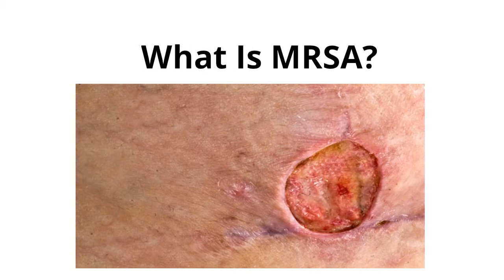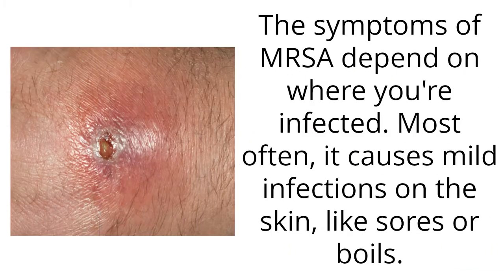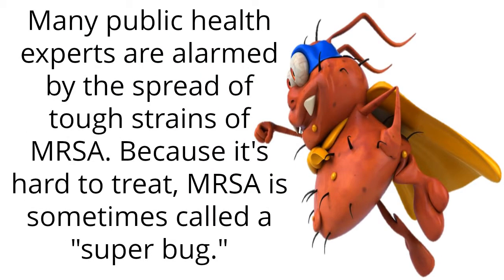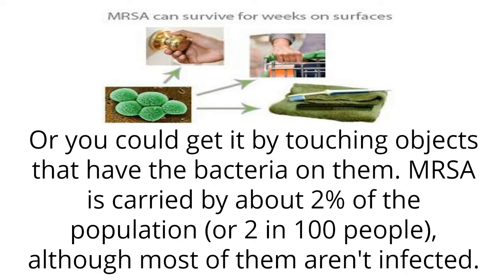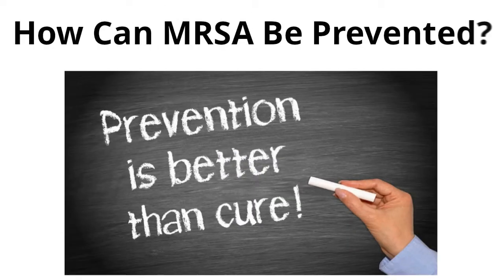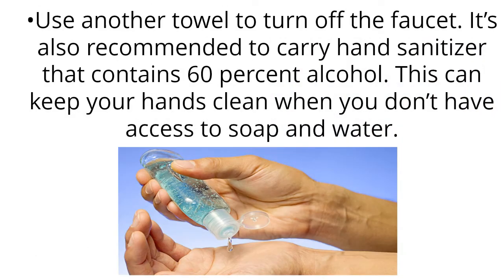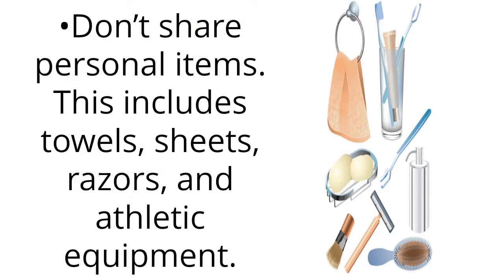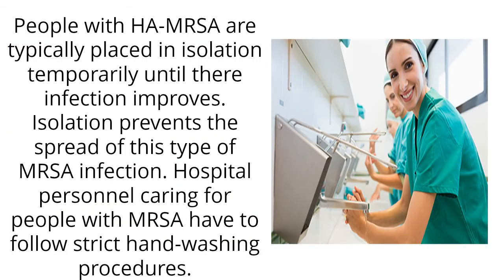How Do You Get Mrsa, Signs Of Mrsa, Mrsa In Lungs, Mrsa On Skin, Colonized Mrsa, Living With Mrsa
How Do You Get Mrsa, Signs Of Mrsa, Mrsa In Lungs, Mrsa On Skin, Colonized Mrsa, Living With Mrsa.     MRSA infection. Methicillin-resistant Staphylococcus aureus (MRSA) infection is caused by a type of staph bacteria that's become resistant to many of the antibiotics used to treat ordinary staph infections.

Most MRSA infections occur in people who've been in hospitals or other health care settings, such as nursing homes and dialysis centers. When it occurs in these settings, it's known as health care-associated MRSA (HA-MRSA). HA-MRSA infections typically are associated with invasive procedures or devices, such as surgeries, intravenous tubing or artificial joints.

Another type of MRSA infection has occurred in the wider community — among healthy people. This form, community-associated MRSA (CA-MRSA), often begins as a painful skin boil. It's spread by skin-to-skin contact. At-risk populations include groups such as high school wrestlers, child care workers and people who live in crowded conditions.

MRSA infections can resist the effects of many common antibiotics, so they are more difficult to treat. This can allow the infections to spread and sometimes become life-threatening.

MRSA infections may affect your:

Bloodstream
Lungs
Heart
Bones
Joints

How is MRSA transmitted?

MRSA in the community is spread from person to person by direct contact; in addition, indirect contact is also a means of spread because the bacteria can survive on objects like towels, benches, shaving equipment, and other objects.

For a person to become infected, MRSA usually needs to have a breach (abrasion, cut, rash, or puncture) in the skin. Hospital spread of MRSA can include the above methods in addition to spread by blood, saliva, and/or droplets in the air that can land on people's skin or other surface if the person has pneumonia.

Hospitalized patients who are MRSA carriers or infected with MRSA usually are put under isolation conditions (for example, gloves, masks, gowns, and minimized physical contact by visitors) to help prevent MRSA spread.

MRSA Secrets Revealed: Safe Effective Methods for Handling Staph and MRSA Your Doctor Isn't Telling You